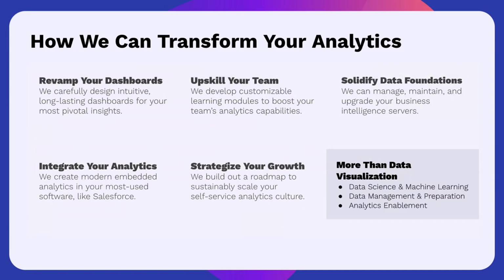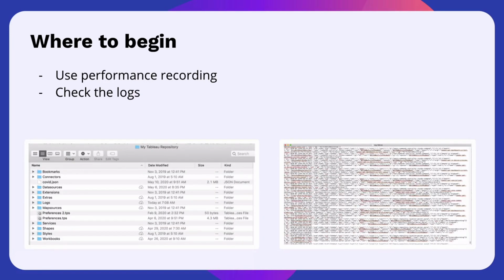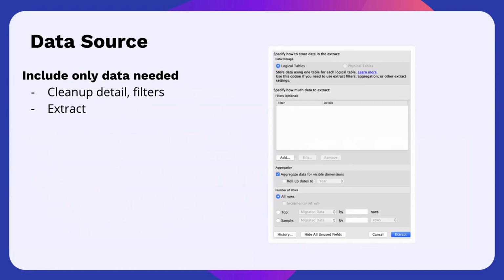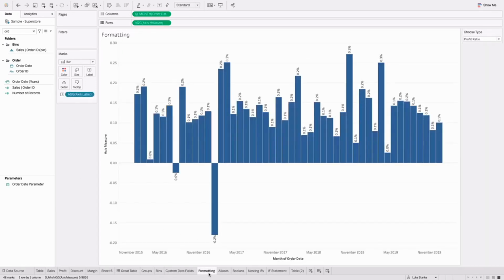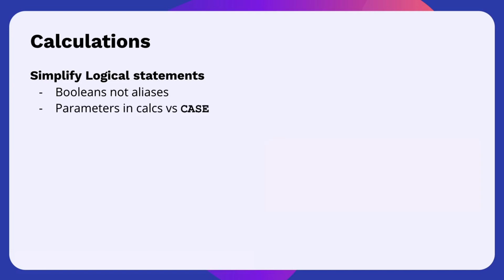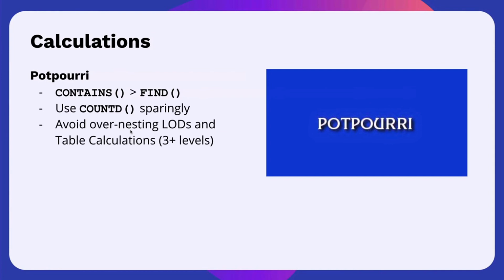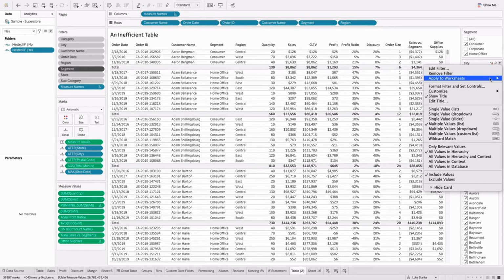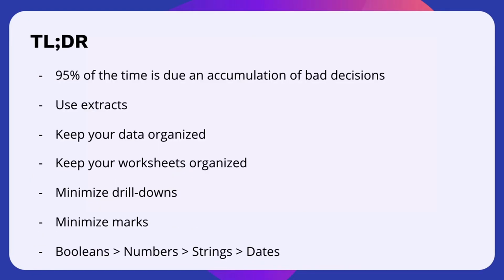How to Speed Up Your Tableau Dashboards | Data Coach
In this video Tableau Zen Master Luke Stanke shows you how to optimize your tableau workbook. Luke walks through desktops for your Tableau Server, database connections, calculations, filters, and rendering.